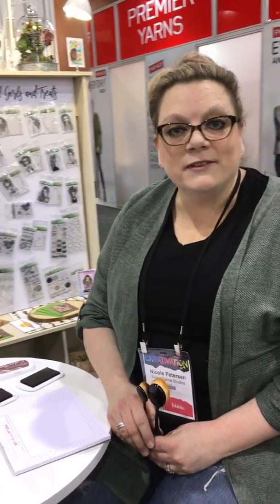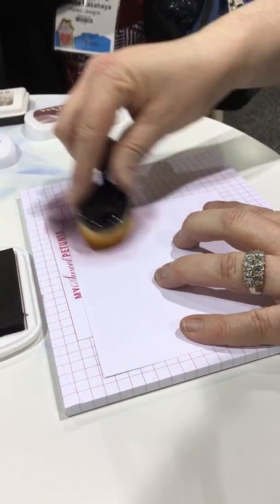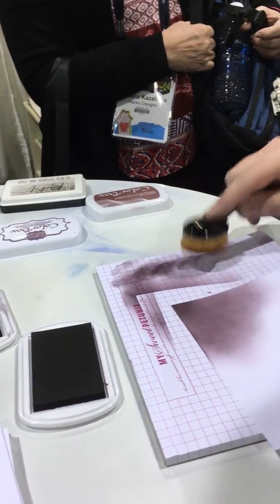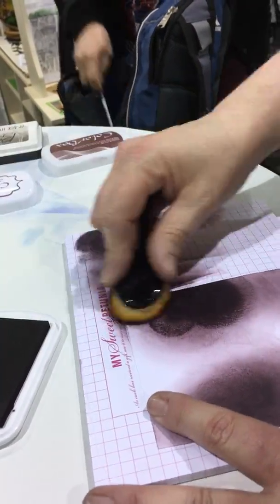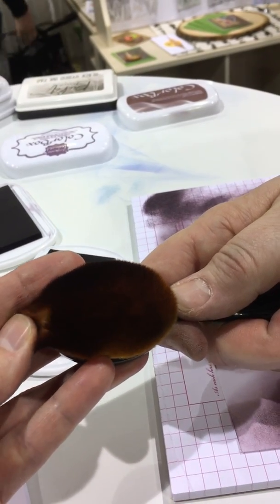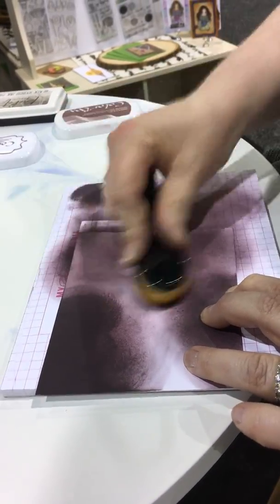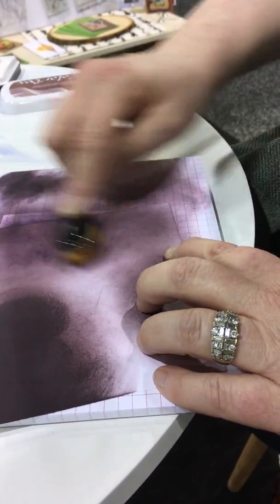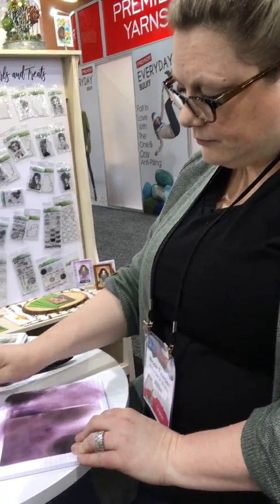Ink Blending Brushes by Picket Fence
We just ordered the new ink blending brushes from Picket Fence. They are perfect to create smooth backgrounds for your paper craft projects.

BEN FRANKLIN CRAFTS & FRAME SHOP